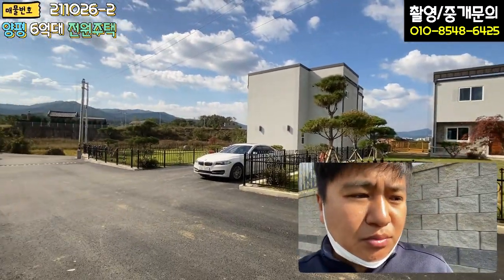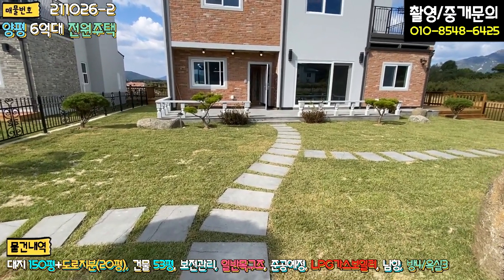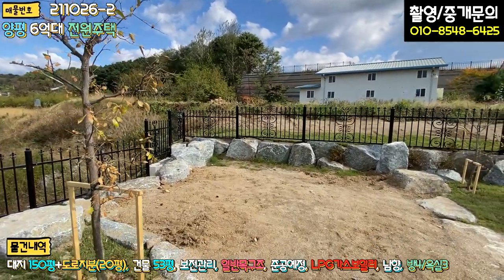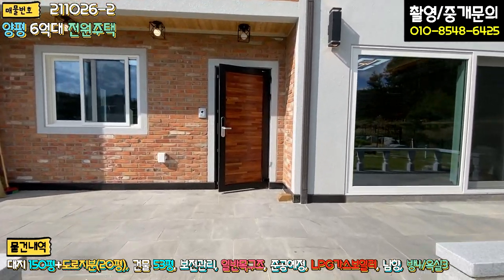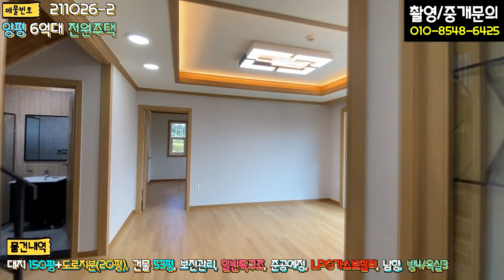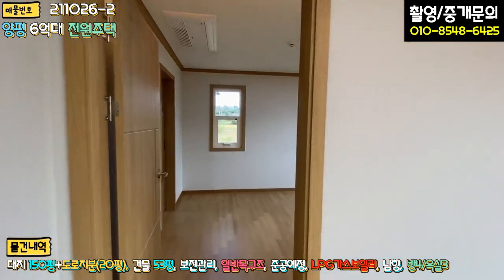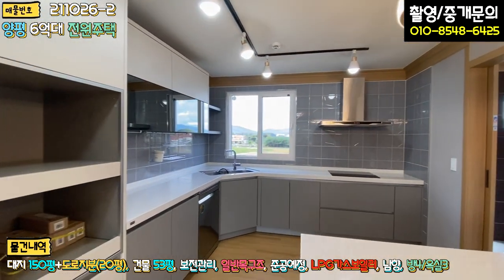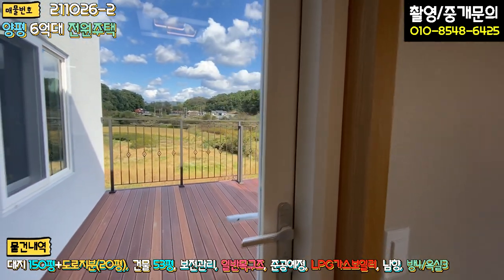양평전원주택 / 매매6억7천 / 양평시내10분거리 / 50평대주택 / 전망좋은 평탄지전원주택 / 양평급매물 / 대원부동산 211026-2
▶ 매물번호 : 211026-2
▶ 건축물용도 : 단독주택
▶ 거래형태 : 매매
▶ 매매가 : 6억 7천만원
▶ 입주가능일 : 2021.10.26 이후 협의가능
▶ 소재지 : 경기 양평군 양평읍 회현리
▶ 토지면적 : 596㎡(180평)+도로지분(20평), 건축면적 : 175㎡(53평)
▶ 용도지역 : 보전관리지역
▶ 건축구조 : 일반목구조
▶ 총층 지상/지하 : 지상 2층
▶ 총방, 욕실수 : 방 4개, 화장실 3개
▶ 방향(거실창기준) : 남
▶ 난방 : LPG가스
▶ 준공 : 준공예정
▶ 주차대수 : 2대

- 남한강산책로 및 자전거도로가 인접해있는 신축전원주택
- 버스정류장과 2차선도로가 도보 10분거리내에 있는
  차량 진출입 및 교통접근성이 우수한 입지
- 평지에 위치한 전원주택으로 연세있으신 분들도
  편하게 실거주하시기 좋은 전원주택입니다.
- 서울과의 접근성도 양호해 서울출퇴근 가능합니다.
- 각층마다 거실공간이 마련되어있고, 각 구조마다
  공간들이 널찍하게 설계되어있어 실거주가 편리한 전원주택
- 넓은 정원과 뒷편에 데크공간까지 주택 곳곳을
  잘 활용할 수 있도록 잘 지은 신축주택을 추천드립니다.
- 2차선도로, 버스 620m, 양평역 및 양평시내 4.3km
  남양평IC 6km, 잠실 54.4km

사무소명칭/대표 : 대원공인중개사무소 / 대표 김대원
중개사무소 등록번호 : 제 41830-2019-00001 호
사무소위치 : 경기 양평군 양평읍 중앙로 107 3층 301호